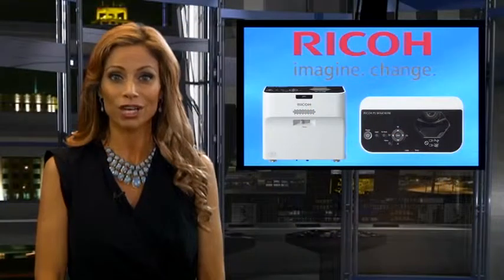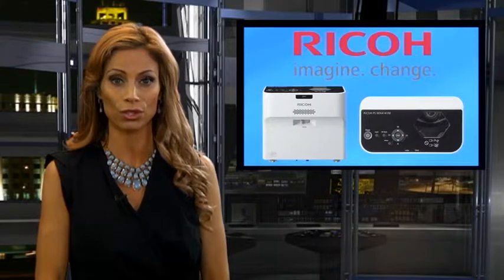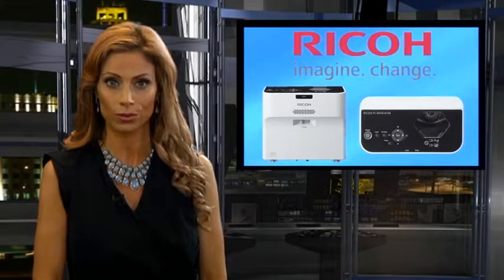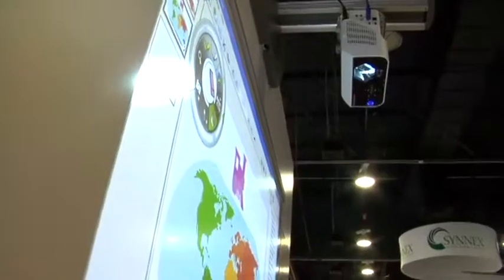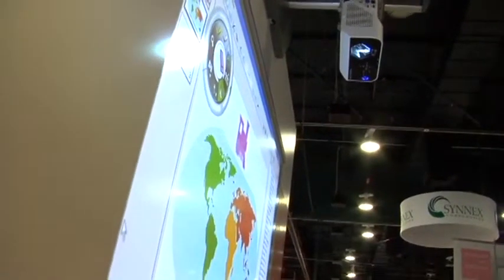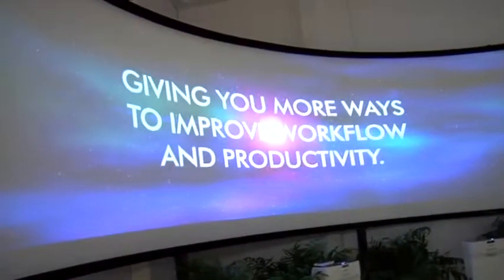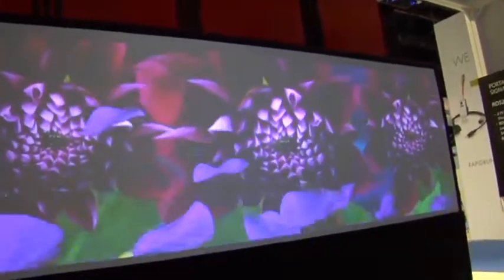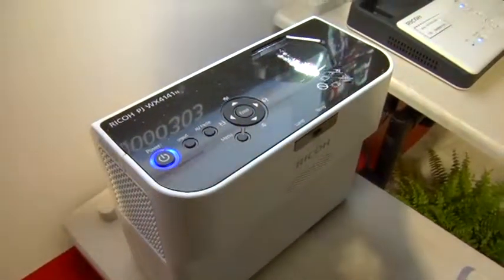Ricoh's WX4141NI - InfoCommTVnews2014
Ricoh's WX4141NI ultra short throw projection system makes any whiteboard interactive. Its electronic markup pen allows you to harness the features of a digital whiteboard. Highlight, annotate, and display projected images on the whiteboard, then save everything as a PDF file.